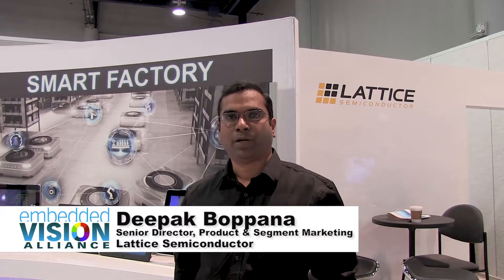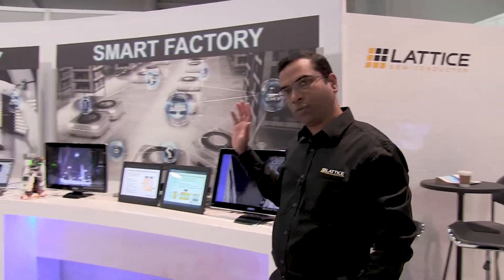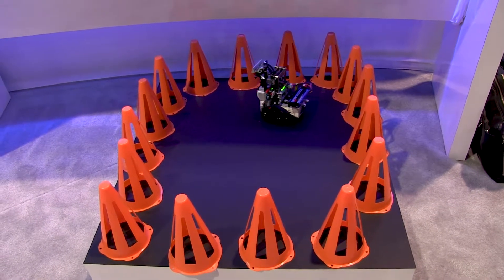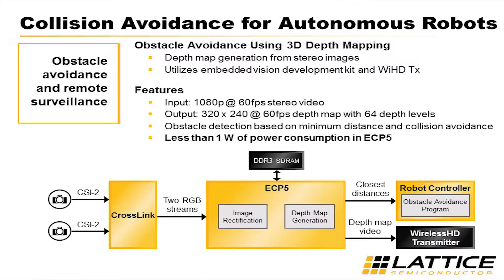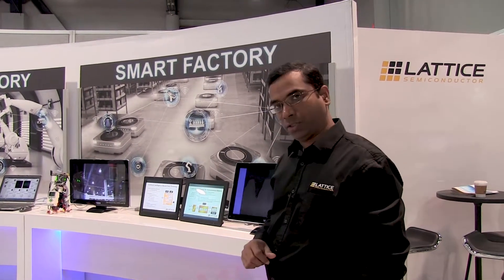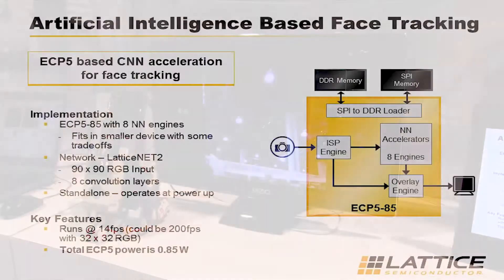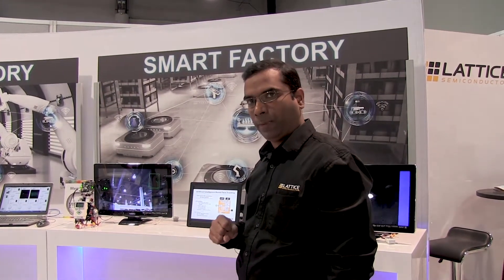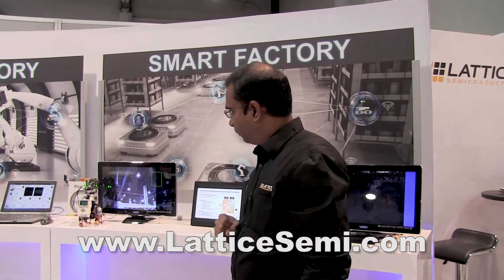Lattice Semiconductor Demo of Vision Applications for Collision Avoidance and Face/Object Tracking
Deepak Boppana, Senior Director of Product and Segment Marketing at Lattice Semiconductor, demonstrates the company's latest embedded vision technologies and products at the January 2018 Consumer Electronics Show. Specifically, Boppana demonstrates low-power embedded vision applications at the edge.

In the Smart Factory, Lattice’s Embedded Vision Development Kit is used in 3D depth mapping for collision avoidance with industrial robots and other security bots. It consumes less than 1W, which is key for battery operated applications at the edge.

Another Smart Factory demonstration shows artificial intelligence-based face tracking and object tracking for selfie drones, surveillance cameras and more. It implements machine learning and CNN on Lattice’s ECP5 FPGA, consuming under 1 W of power consumption.